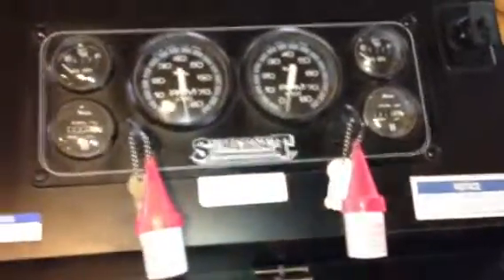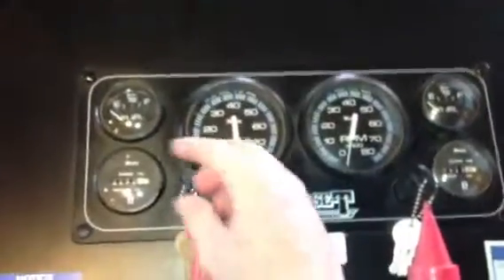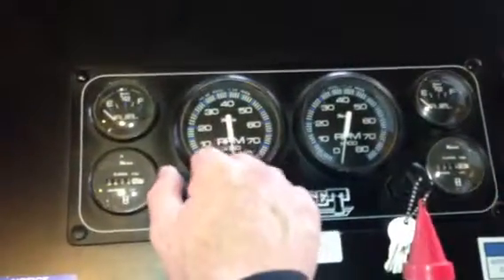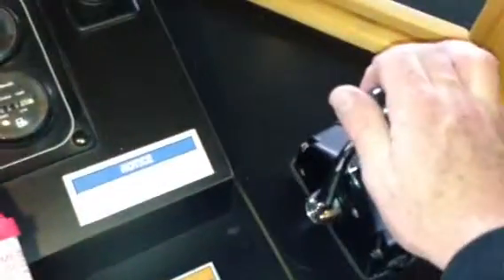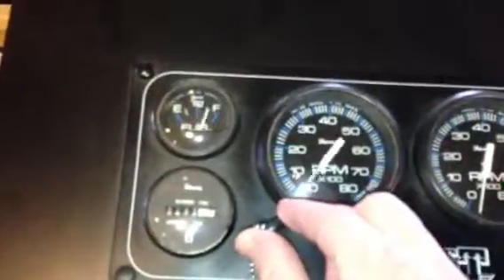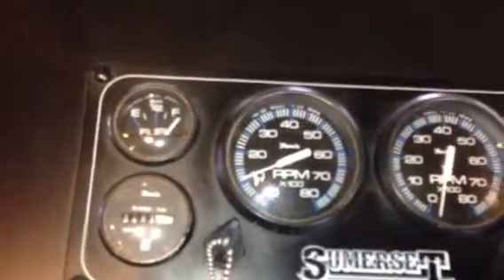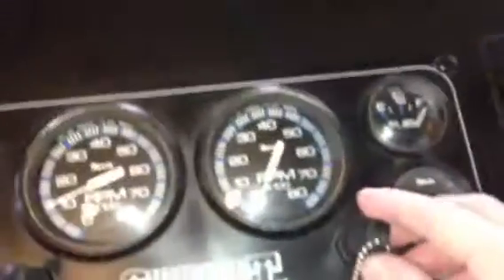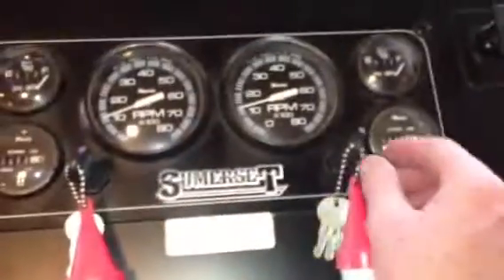Black Pearl 3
Instruction